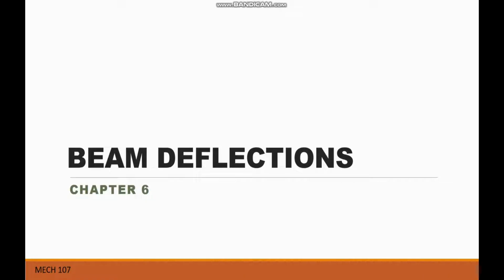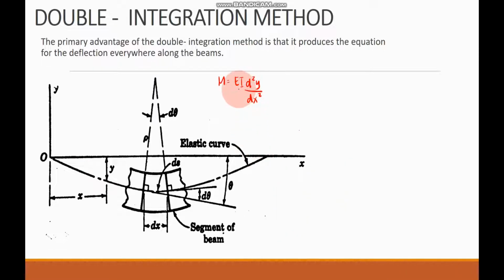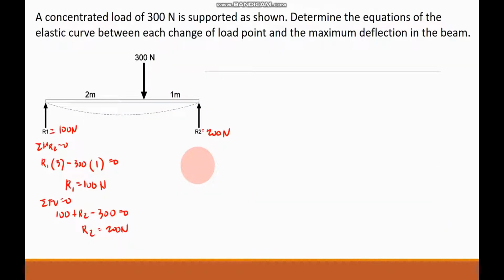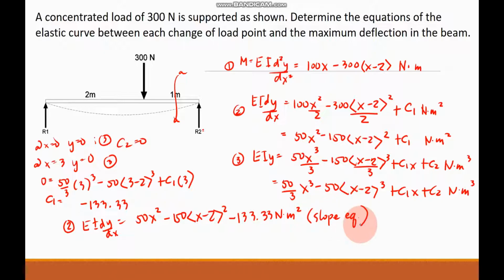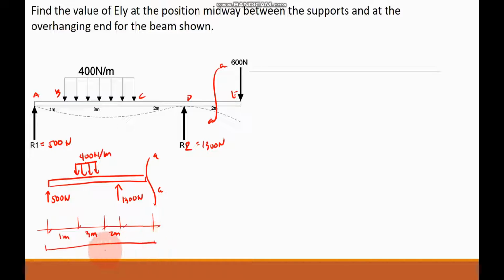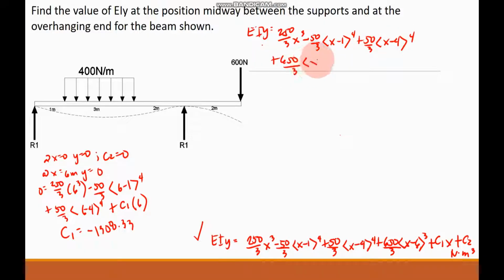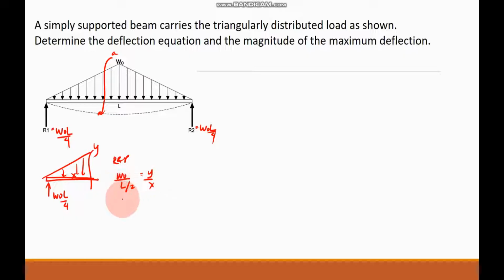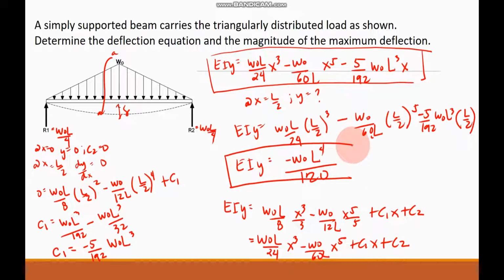Beam Deflections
Solving Deflections of Beams using Double - Integration Method